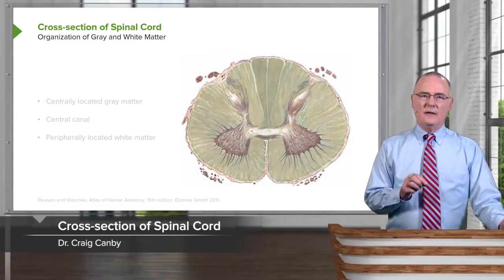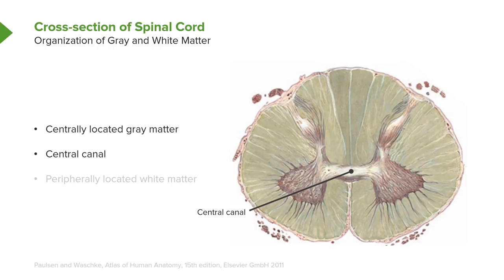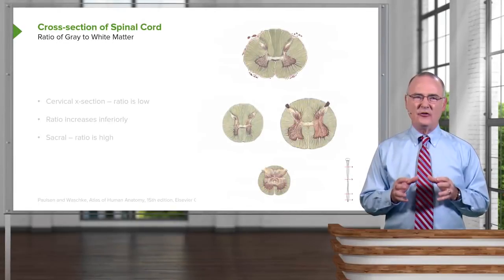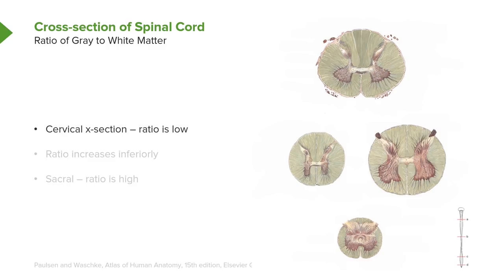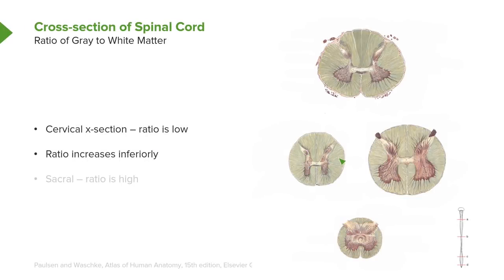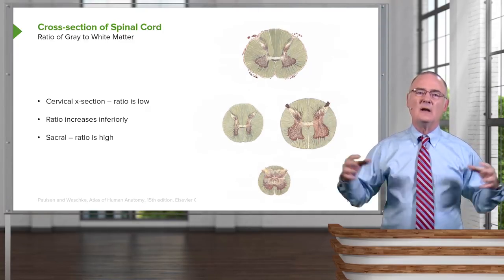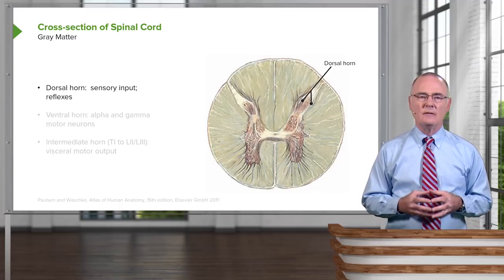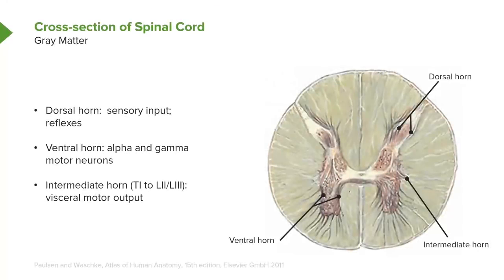Grey and White Matter of the Brain – Spinal Cord | Lecturio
This video “Grey and White Matter of the Brain” is part of the Lecturio course “Spinal Cord” ► WATCH the complete course

► LEARN ABOUT:
- Cross-section of Spinal Cord
- Organization of Grey and White Matter
- Ratio of Grey and White Matter
- Grey Matter

► THE PROF:
Dr. Craig Canby is Professor of Anatomy at Des Moines University in Iowa. He has received many awards and honors for his work including the DPT Class of 2008 Teaching Excellence Award and the Award Hancher Finkbine Medallion. His research is especially focused on anatomical variations and technology-enabled student learning.

► LECTURIO is your single-point resource for medical school:
Study for your classes, USMLE Step 1, USMLE Step 2, MCAT or MBBS with video lectures by world-class professors, recall & USMLE-style questions and textbook articles. Create your free account now

► READ TEXTBOOK ARTICLES related to this video:
Anatomy and Structure of the Spinal Cord and Spinal Cord Injuries